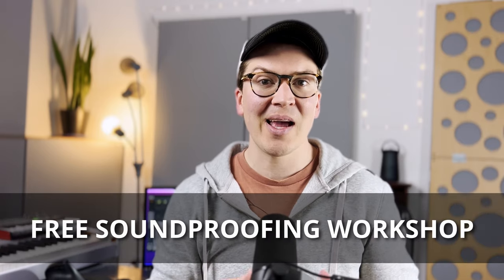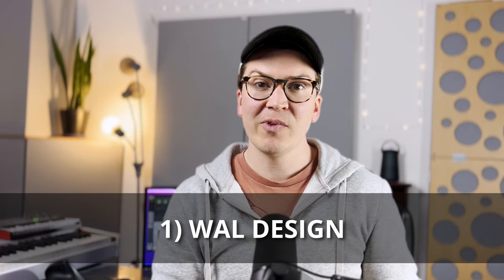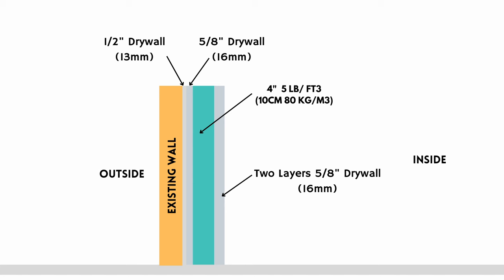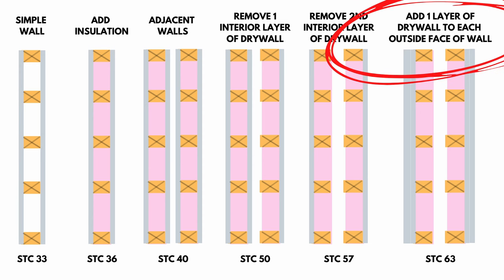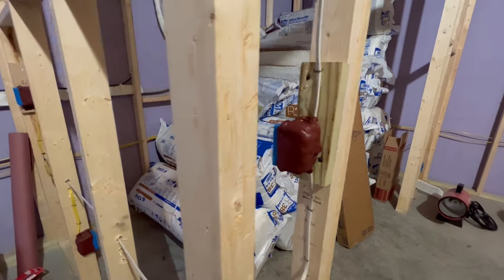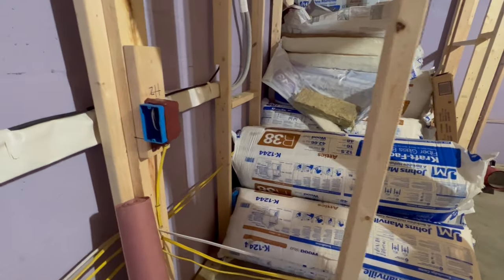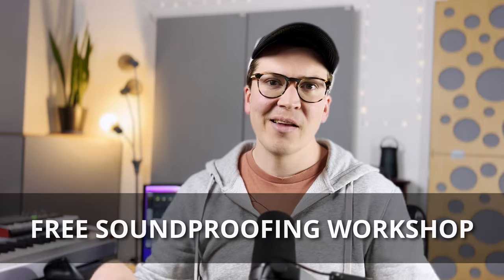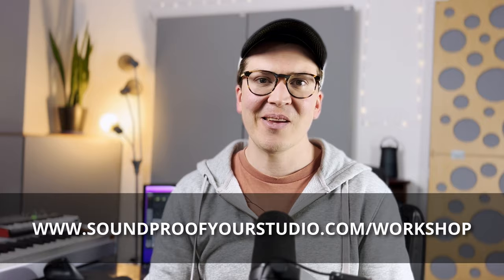How To Soundproof Over Existing Walls, Ceilings and Floors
If you have followed me for some time you know I love to say you have to take it to the studs to properly soundproof a room. Now, while I still think this is one of the best ways to soundproof, there is another way that means you don't have to remove any drywall/gyprock/plasterboard.

This technique is especially helpful for those who want to soundproof apartments, houses and offices against outside noise like those pesky neighbors.

Okay let's dive into how this works.

1) Wall Design
Everything I am about to teach is from Philip Newell. He is a great studio designer and I would highly recommend his book: Recording Studio Design, if you want to dive deep on the subject.

Ideally your existing wall should have as much mass on it as possible. I like to shoot for 4.4 Lb per Sq/Ft (21.5 Kg/m2). That is the weight of two layers of 5/8" drywall.

For example if your existing wall is just 1/2" drywall I would add another layer of 5/8" drywall on top to get a bit more mass on the existing wall.

Next, we create our spring or decoupling system. This is done using 4"  5 Lb/ Ft3 (10cm 80 Kg/m3) of Rebond foam also known as reconstituted open cell polyurethane foam. This will act as the spring in our mass spring mass system. This is also what the air gap is doing in a double wall system. In that case the spring is air not foam.

To finish off the wall system we need to add two more layers of 5/8" drywall on top of the foam. All of this will be glued together to the existing walls with contact adhesive.

2) Ceiling Design
The ceiling is built the exact same way. You make sure you have enough mass on your existing ceiling and that your ceiling can hold the extra weight and you build your soundproof sandwich.

In our example above you would add the 5/8" drywall to the exiting 1/2" drywall, then the rebond foam and finish it off with two layers of 5/8" drywall. Again, everything would be held together with contact adhesive.

You might be wondering about wall penetrations from outlets and lights. You have two options here. First, you can use putty pads on the backs of all the lights, outlets and switches which requires pulling them down adding the putty and reinstalling the boxes in the new ceiling.

Alternatively, you could run the electrical through the ceiling and flush mount all your electrical inside the room. This is what most pro studios do to increase isolation.

3) Floor Design
Now that you have soundproofed right over your walls and ceiling it is time to do the floor. There are many ways to soundproof a floor or float a floor, but this design will work in most homes and apartments provided they can handle the extra load.

First, put down a layer of 1" 10 Lb/Ft3 of Rebond foam (3cm 160 Kg/M3) over your existing floor. Next, add a 1/2" layer of drywall (13mm). Then add a layer of 1/8" 1/2 Lb Mass Loaded Vinyl (5kg/m3). After that add another 1/2" layer of drywall. Then glue and nail together two layers of 3/4" plywood (19mm) and your final flooring layer on top of that.

This will give you a very heavy floated floor. You could also pour concrete over the foam or use paving slabs mortared together.

4) How Well Does It Isolate?
If you followed this design, Philip Newell says you should expect to get 20dB of isolation at 70Hz and 50dB of Isolation at 2kHz. That is pretty good and will work for voices, TVs, traffic noise and other common noise issues. It will fall short for loud bass from amps, bass drums or sub woofers and it will not be adequate for super loud sounds from rock bands and full drum sets.

However, for most people this could be an adequate way to soundproof if you really don't want to tear out your current walls. Is this easy and cheap? No, Rebond foam is more expensive than framing a new wall and you will still cover up your existing walls, ceilings and floors. However, this is just another option in the tool box for sound isolation.

Works Cited:

Philip Richard Newell. Recording Studio Design. New York ; London, Routledge, Taylor & Francis Group, 2017.

0:00 - Intro
1:32 - Wall Design
4:05 - Ceiling Design
5:46 - Floor Design
8:36 - How Well Does It Work?